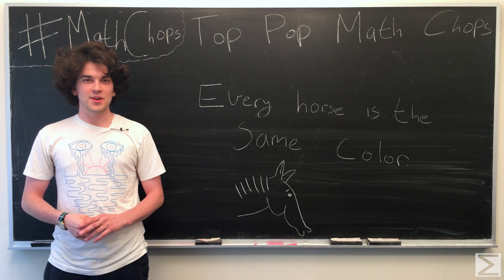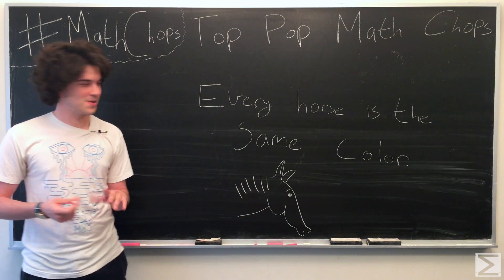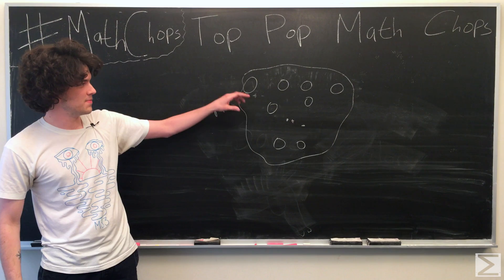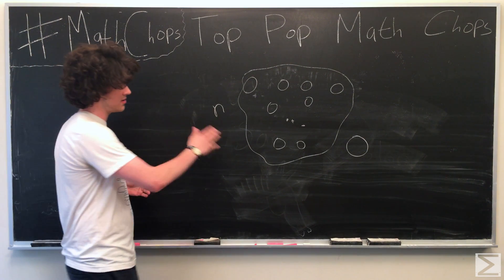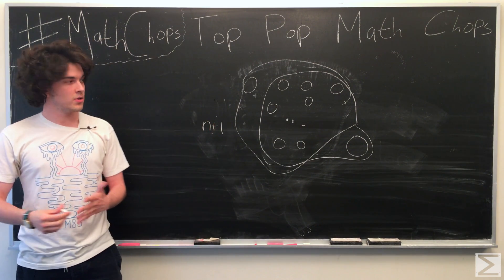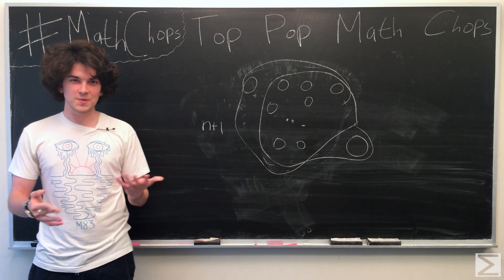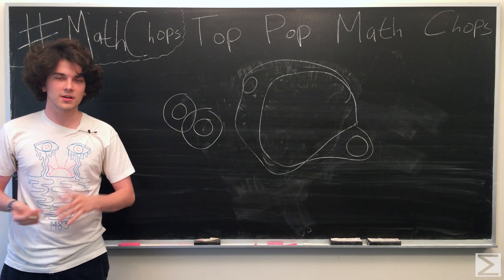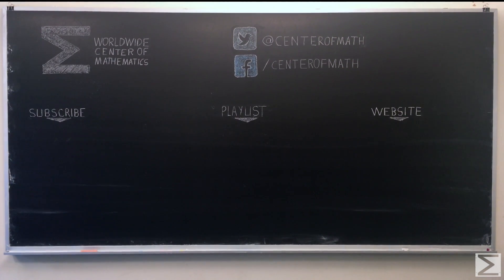Episode 3: All Horses Are the Same Color -- Equine Monochromaticity [MathChops]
Check out the blog to follow the series!